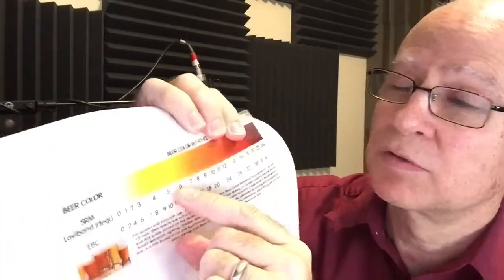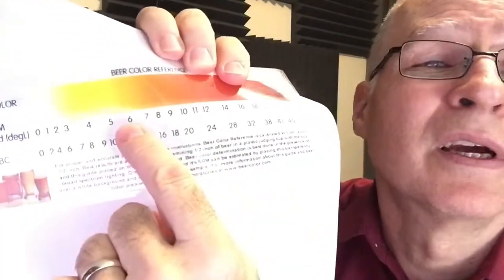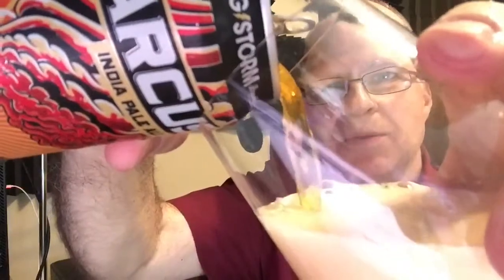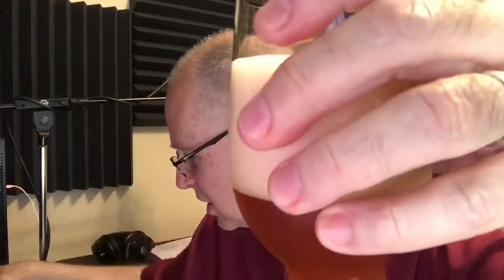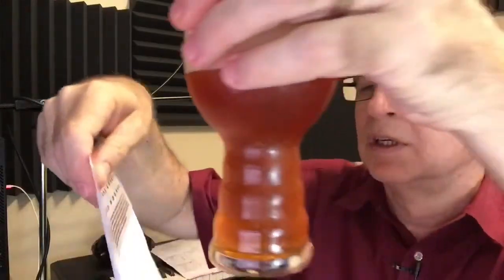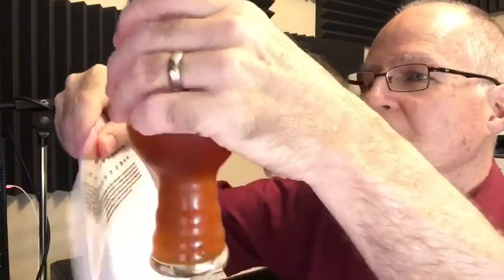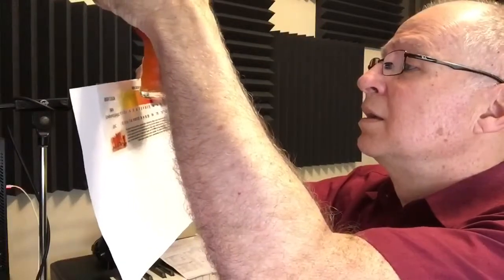Beer Review #324 - Big Storm Arcus IPA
Reviewed 4/23/2015  (ABV = 6.9%)

A = Clear light honey color (SRM = 8).  Off white, 3 finger varying density head.
S = Blend of sweet oranges/orange blossoms/pineapple.  Some malt.
T = Lingering hop bitterness, some malt, touch of sweetness, orange.
M = above medium
O = OK, not bad.  Would get again if I hadn't had it for a while.